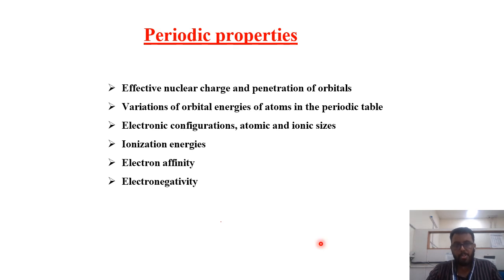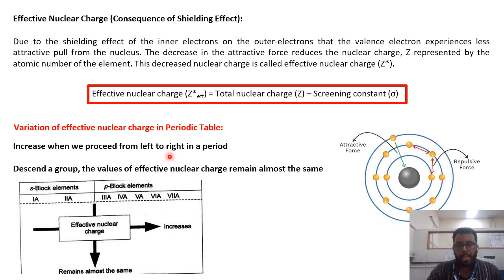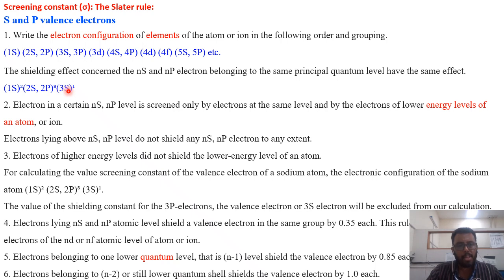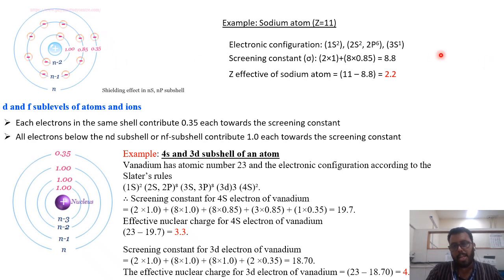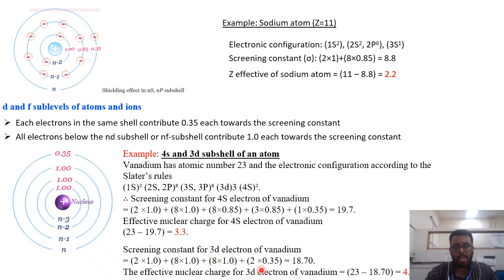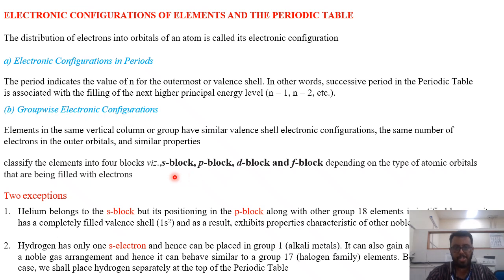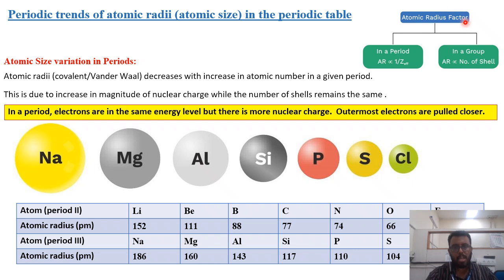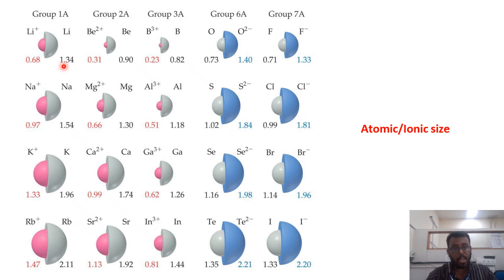Periodic properties part I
In this lecture, I have discussed three important periodic properties;
1) Effective nuclear charge and penetration of orbitals; Slater's rule
2) orbital energies of atoms in the periodic table
3) Electronic configurations, atomic and ionic sizes

I have discussed how these three properties vary across the period and along the group in a periodic table